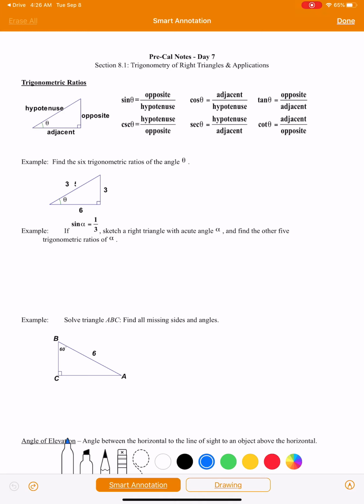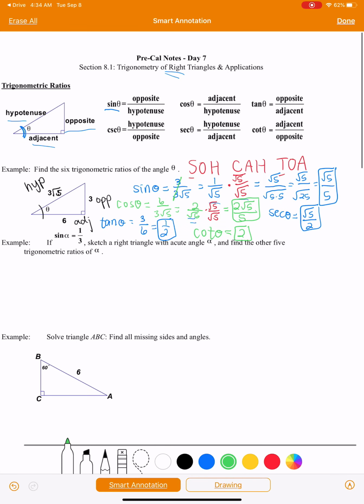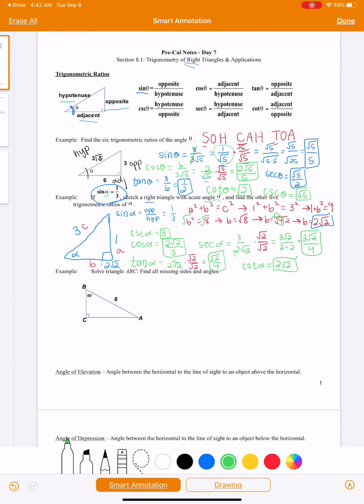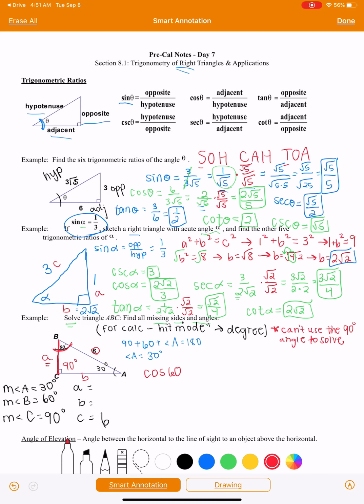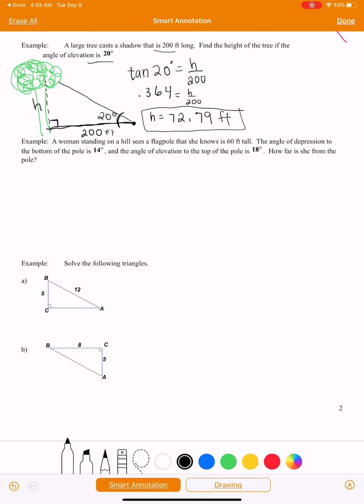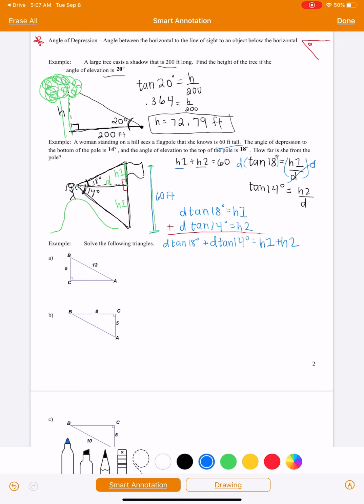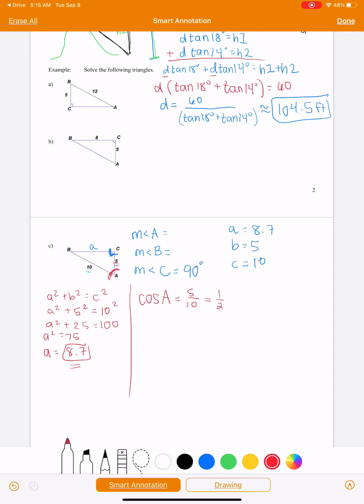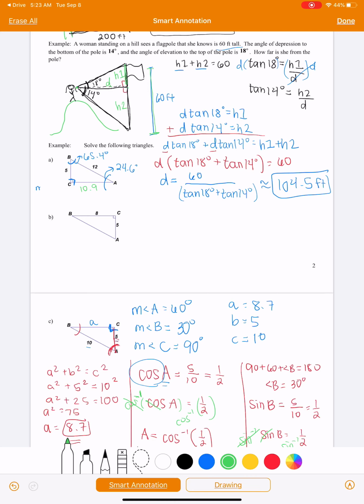Day 7 Notes- Right Triangle Trigonometry